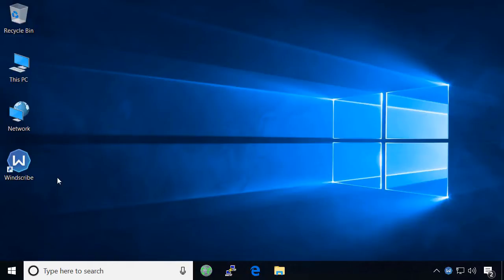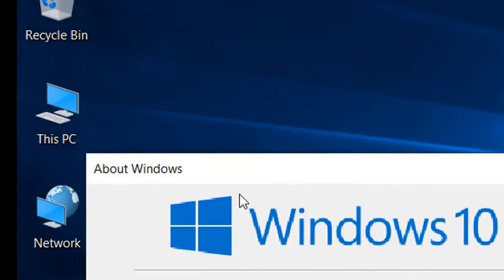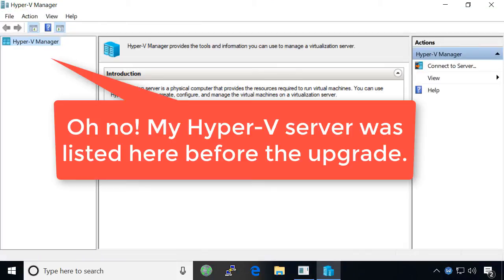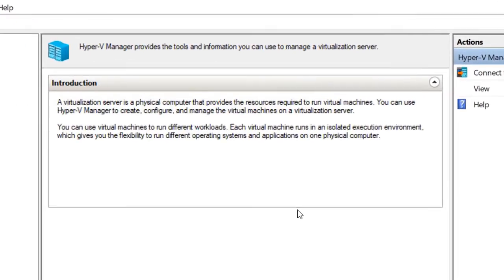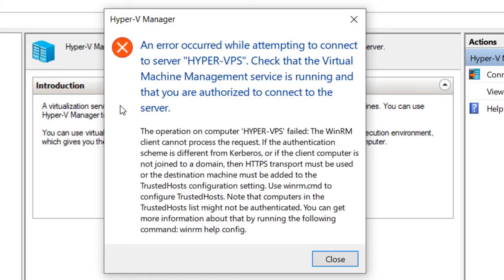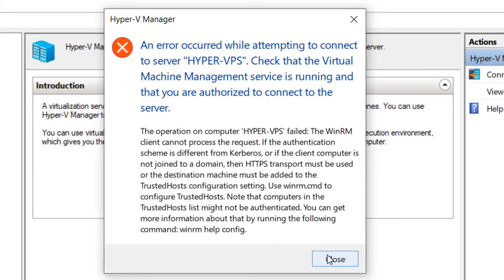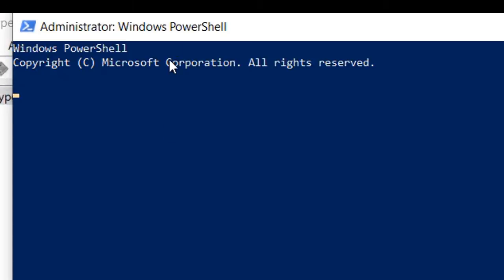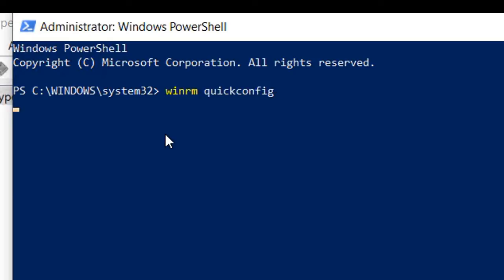Fix Hyper-V Manager and WinRM client after Windows 10 Upgrade breaks it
This video shows the simple fix for Hyper-V Manager connectivity issues caused by upgrading your version of Windows 10.  After every Windows 10 upgrade, you must re-apply this fix in order to restore the connection between your management computer and the Hyper-V server because the upgrade reset your computer's list of TrustedHosts.

The commands to enter into an administrative PowerShell prompt are the following:
winrm quickconfig
winrm set winrm/config/client '@{TrustedHosts="yourservername,server_ip_address"}'

If I helped you save, please consider helping me earn.
BTC: 3LbUJVW9WmXPgFStTXSLTBwjpnbVTtt8Ja
TRON: TLsday62mhM67Sv5G5Z5Ju66TezJuVFbiw
DGB:  DUJ8W8QpmVex87posFPoDYGg5FrYCoMLGq
DOGE: DH9Sj3DQNVBaxb6kZBXc6X2MPQjbv7H6oy
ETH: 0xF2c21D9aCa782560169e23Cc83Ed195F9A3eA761